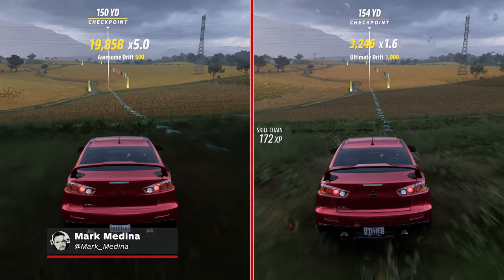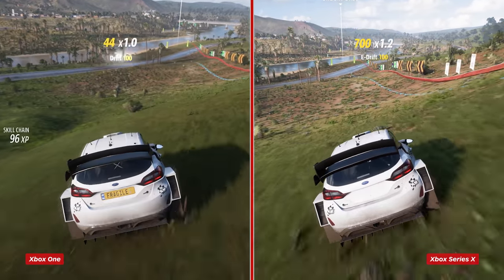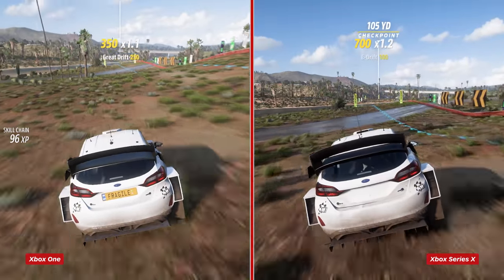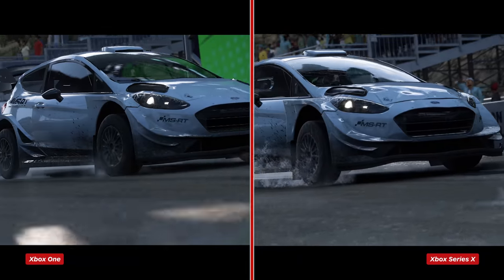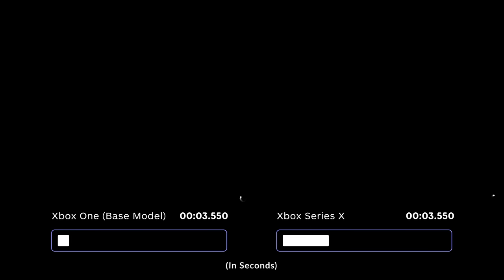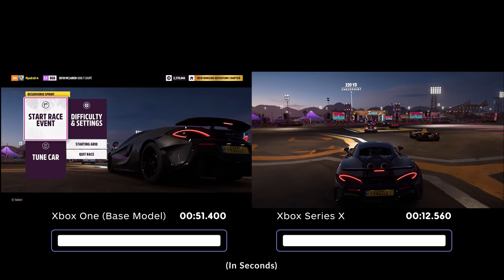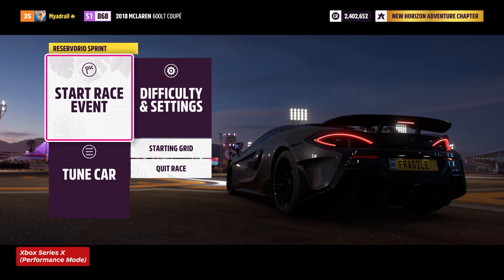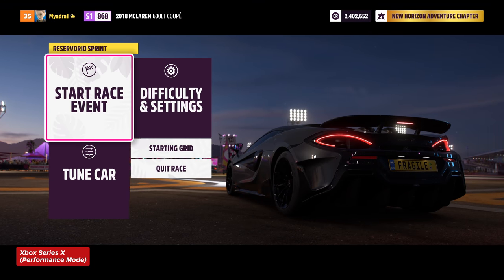Forza Horizon 5: Xbox One vs. Xbox Series X Gameplay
Forza Horizon 5 is a graphical showcase for what the Xbox Series X can do, but what if you're still rocking the original Xbox One? Forza Horizon 5 is still designed to work with
the eight-year-old console after all. So we decided to place the base model Xbox One version side-by-side with the Xbox Series X version running in performance mode so you can see how it shakes out running on the most powerful and least powerful Xbox.